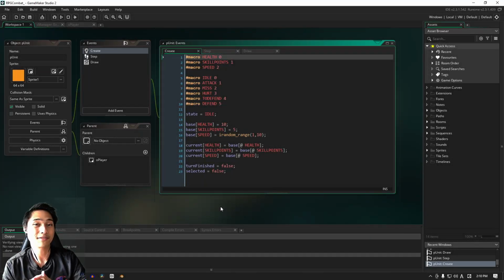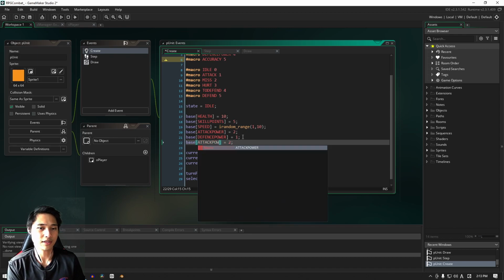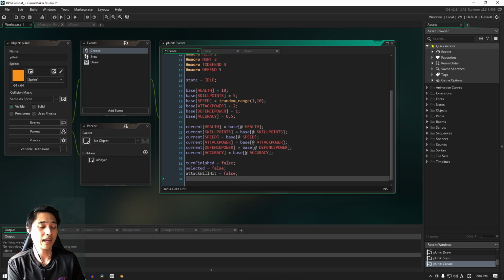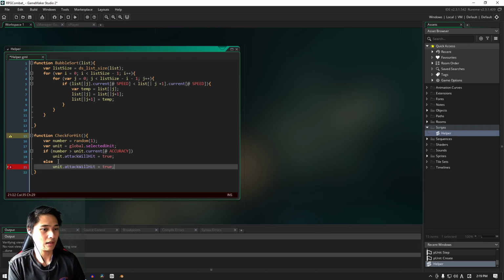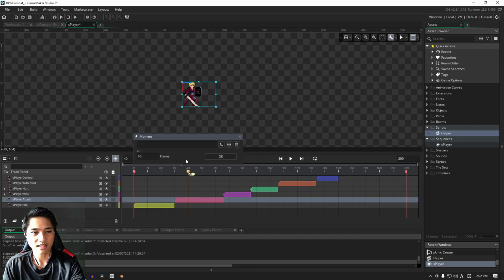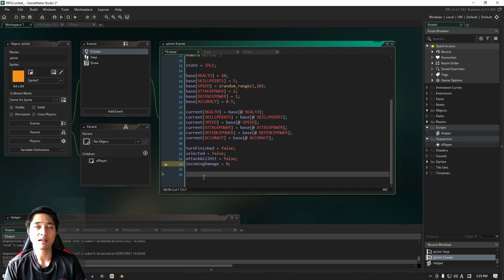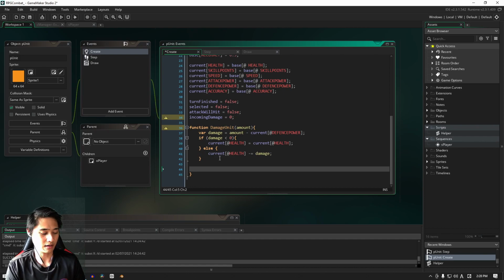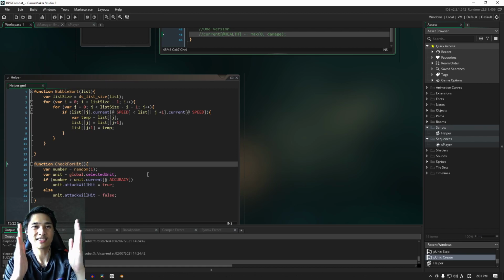[GMS2] Make a Turn-based RPG Combat System in GameMaker Studio 2 (p.15 Attack and Damage 2) | FunBox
Now we're going to start implementing attack and defence in our RPG combat system.

By the end of this video, we will have implemented the hit/miss code, implemented new variables and functions for attack, defence, and damage, as well as get some testing for the hit/miss system done.

We won't be sending data yet, but we will be setting up all of the functions and variables that we want to work with. Like I've mentioned, we're going to take it slow, so we won't work with the broadcast system just yet. But, most of the code we will be using will already be in play by the time that video comes around (which is actually the next part).

Big thank you to OcO for having this free assets pack that we can use!

If you do want to give a little extra, then check out the stuff below:
Personalized Game Dev mentoring: